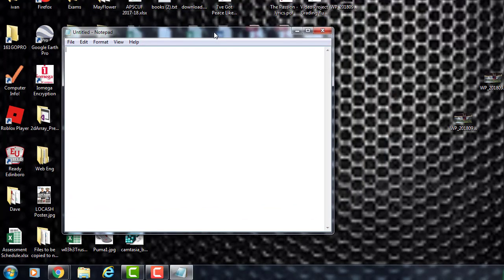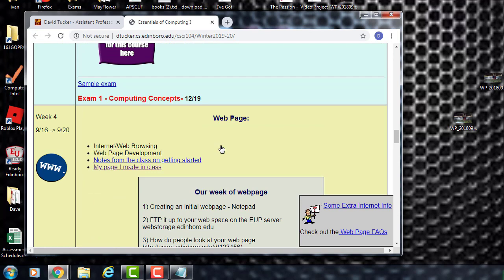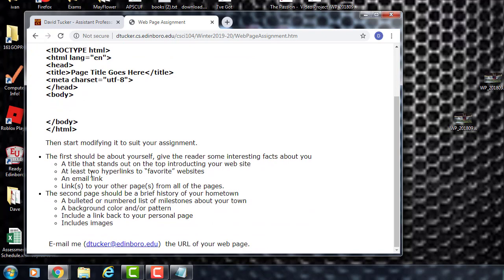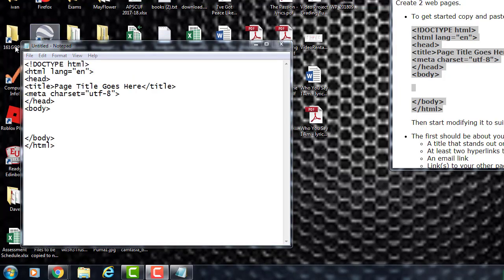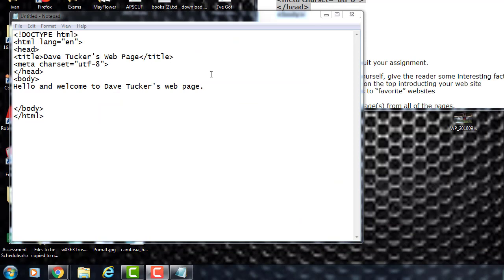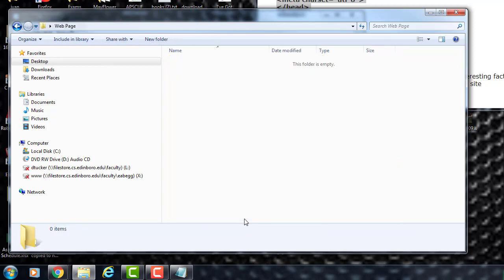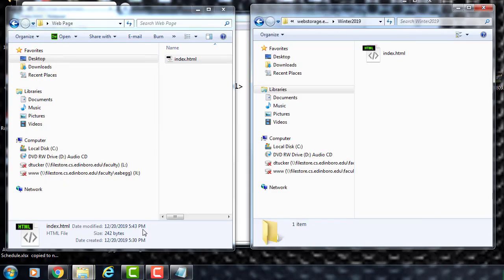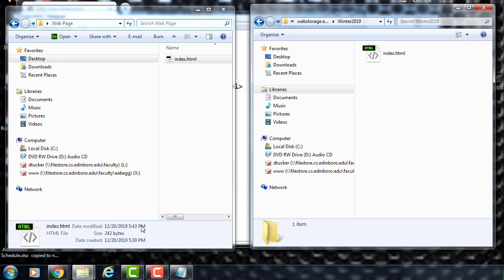Making your web page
Instructions for Edinboro University students on how to make a web page from home.